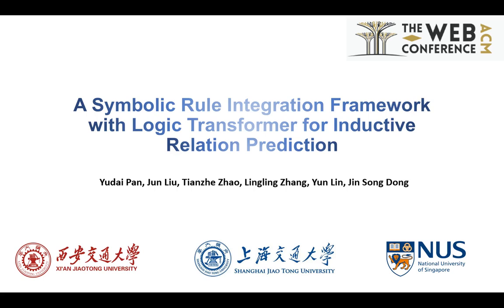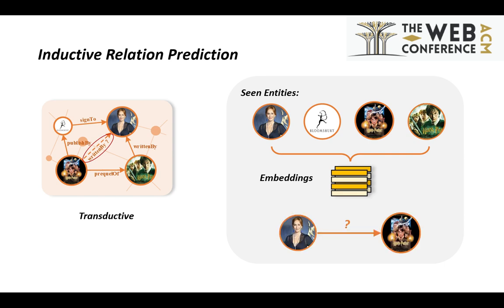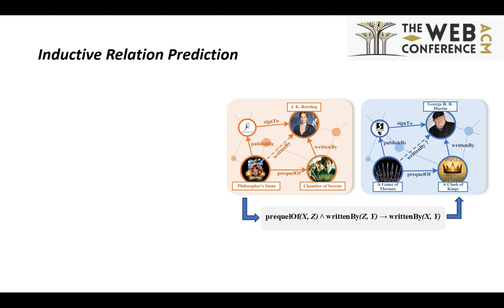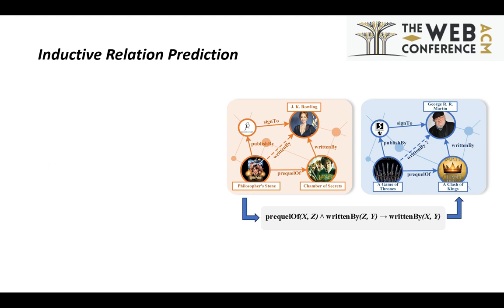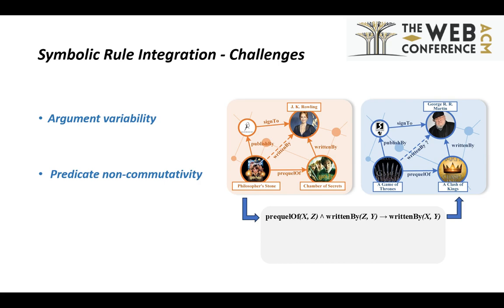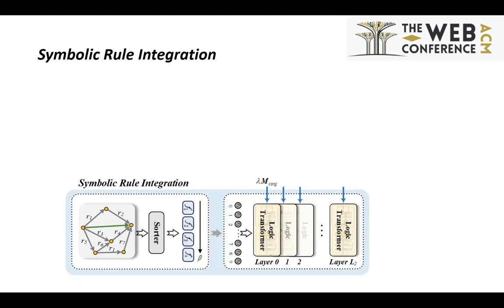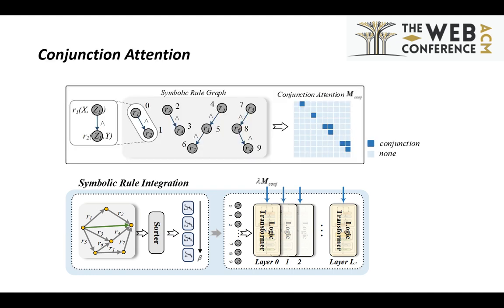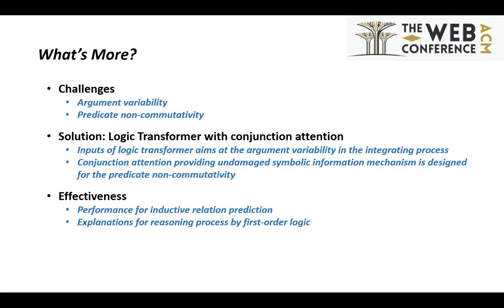[rfp1679] A Symbolic Rule Integration Framework with Logic Transformer for Inductive Relation Predic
"A Symbolic Rule Integration Framework with Logic Transformer for Inductive Relation Prediction

Yudai Pan, Jun Liu, Tianzhe Zhao, Lingling Zhang, Yun Lin, Jin Song Dong"